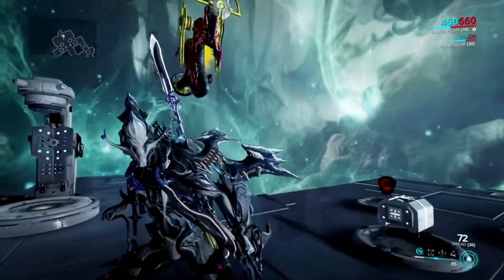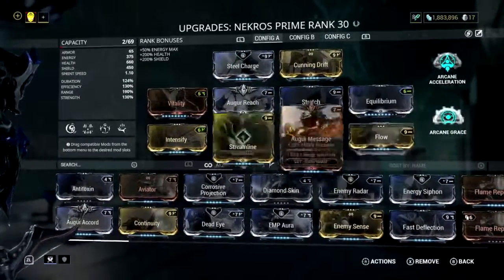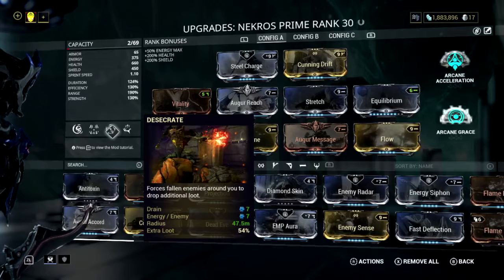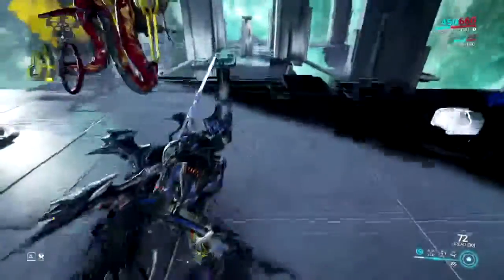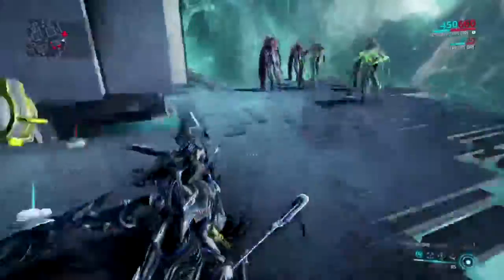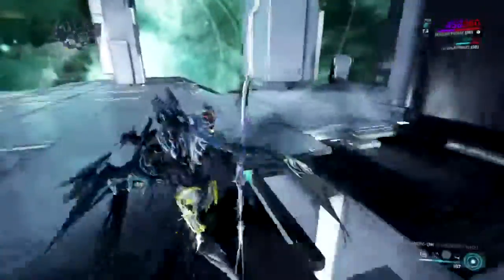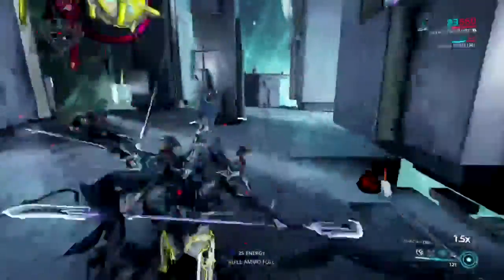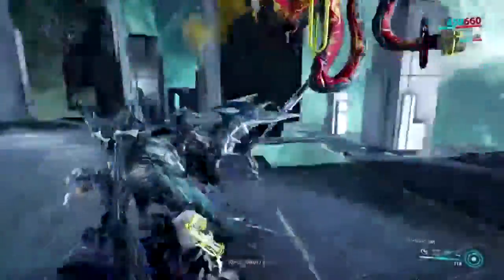💀 Nekros ❤ Healer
its a kinda bullshit build for running around your friends who you dragged into the game cause you want more people to play with.